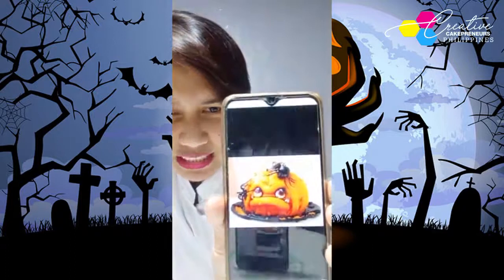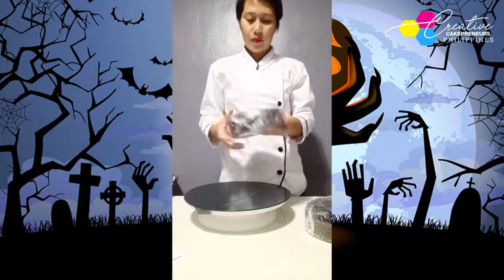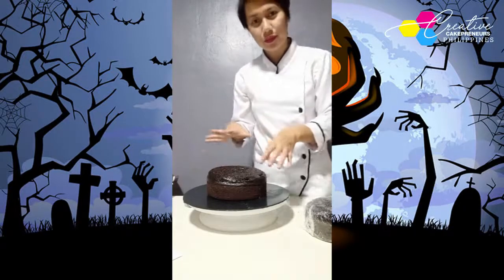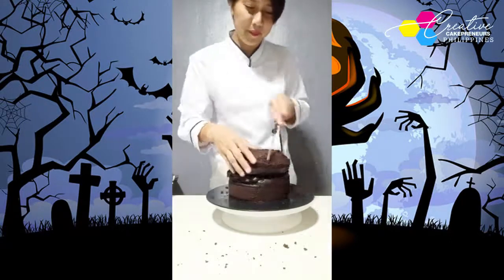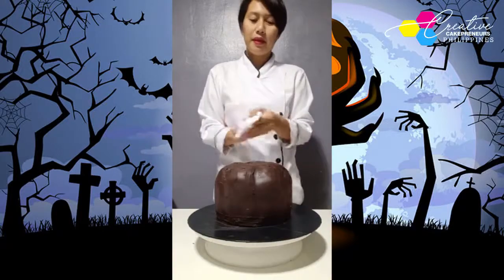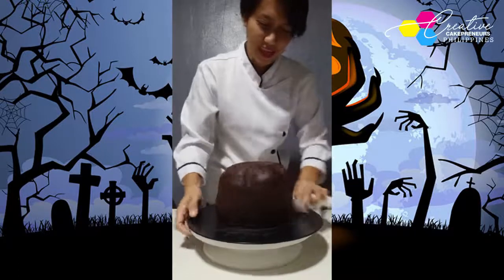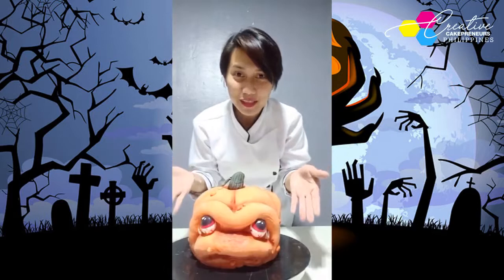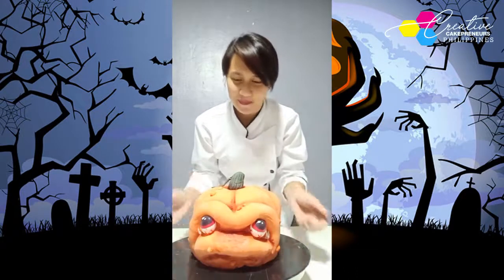Christine Morales Teaches 3D Sculpted Pumpkin Halloween Cake - Spooktastic Sugar Arts Free Demo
3D Sculpted Pumpkin Halloween Cake by Christine Morales - Spooktastic Sugar Arts Demo

No Halloween is complete without a giant pumpkin! We're very excited to bring you Christine Morales, a top sugar artists specializing in 3D Scupted Cakes!

She will be sharing to us how to create a 3D Sculpted Pumpkin Halloween Cake perfect for a Halloween-theme party! Only here in Spooktastic Sugar Arts Demo in Spooky Sweets 2020!